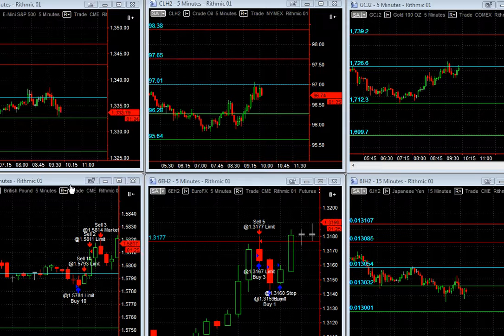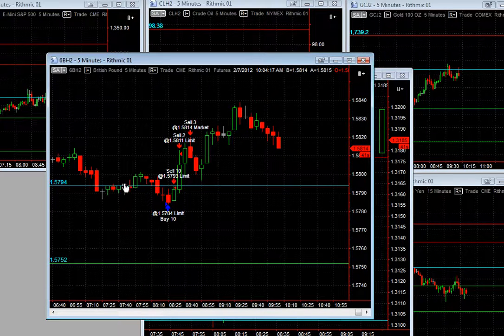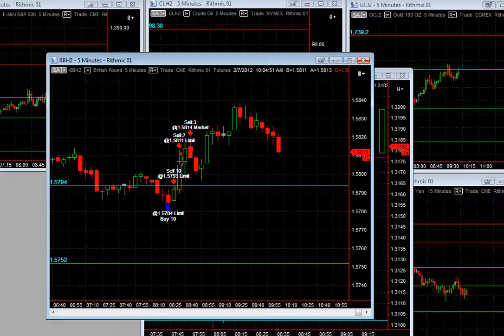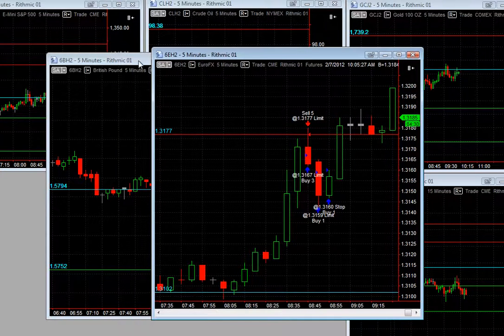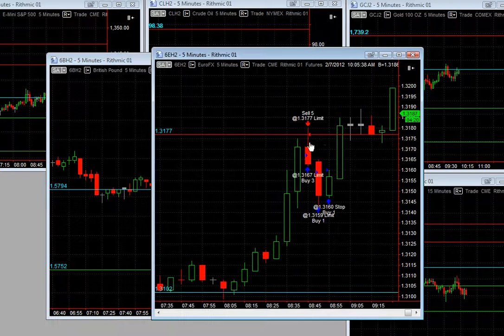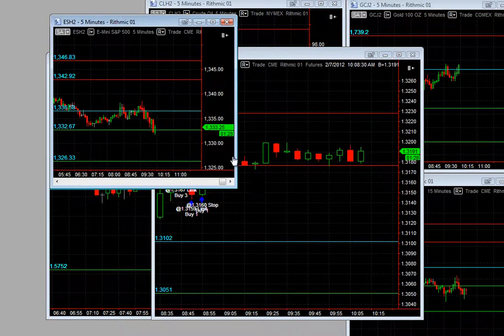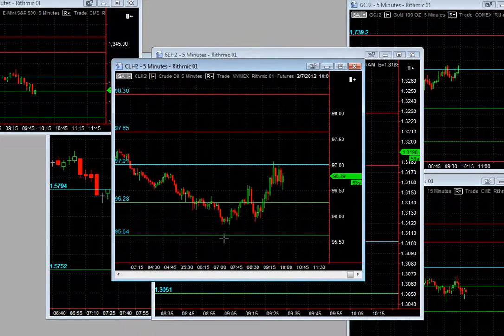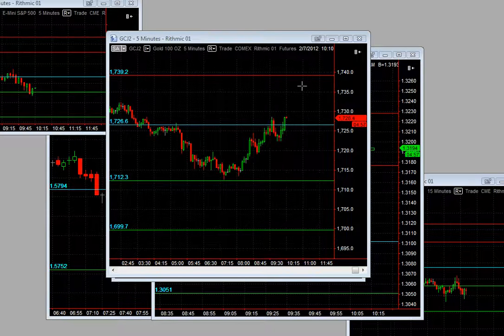Futures Trading 2-7-12.avi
Quick rundown on my trading today. I had a trade on the British Pound and the Euro. for more.